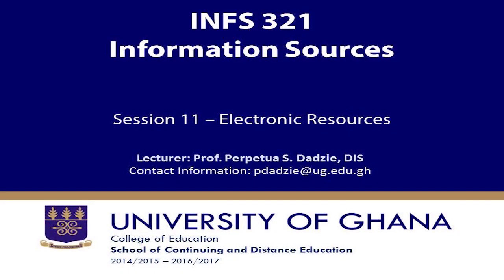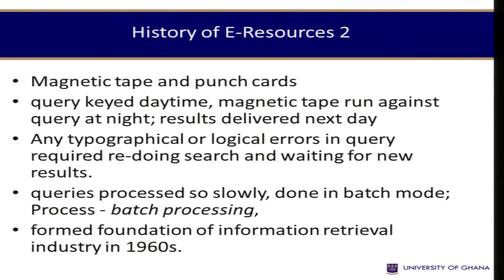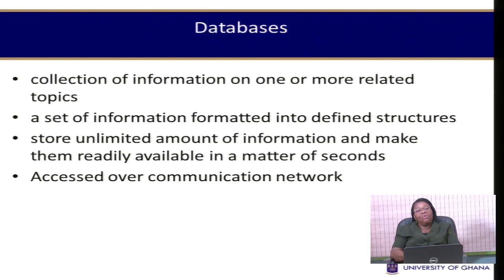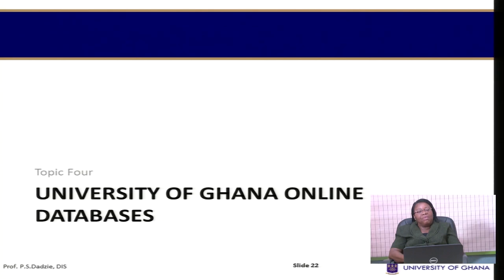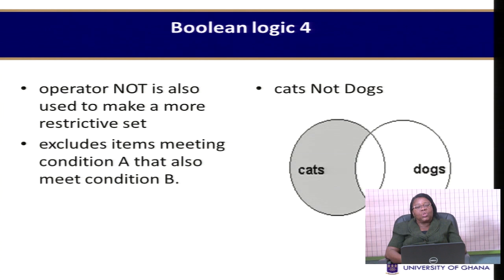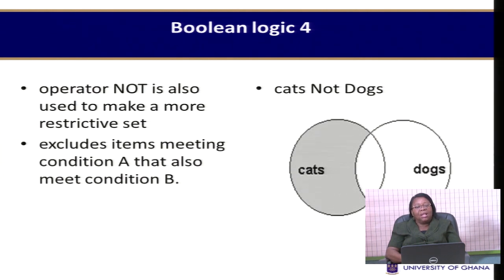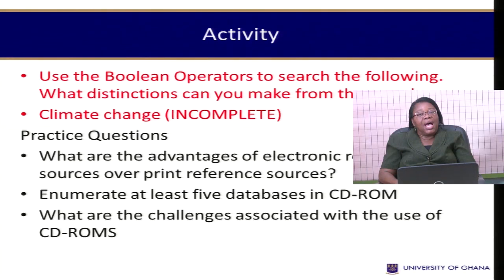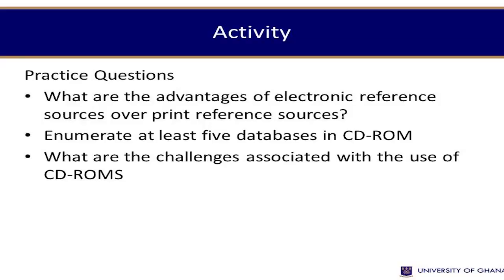University of Ghana - Distance Education Video Channel